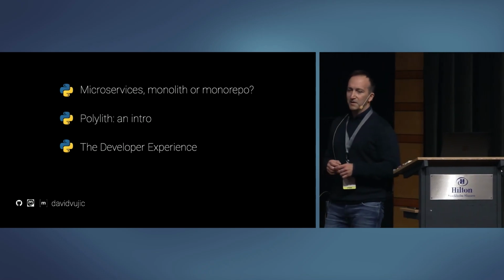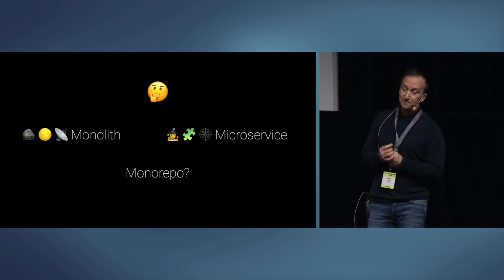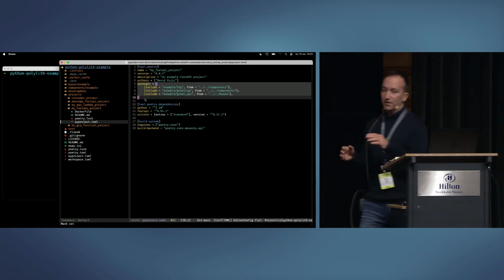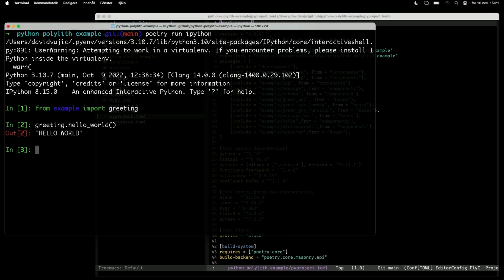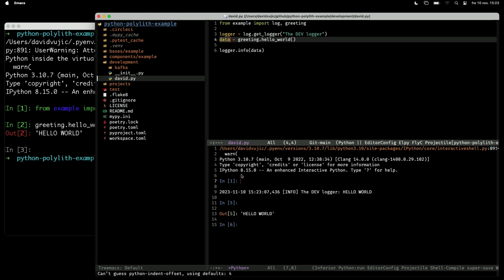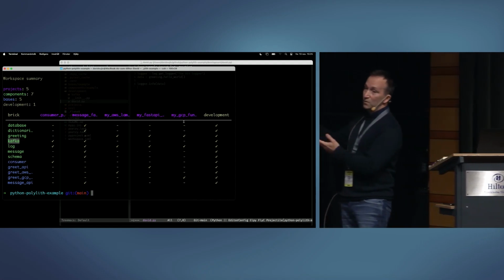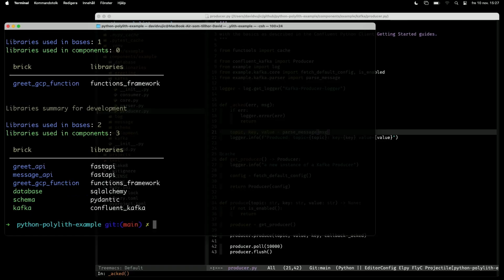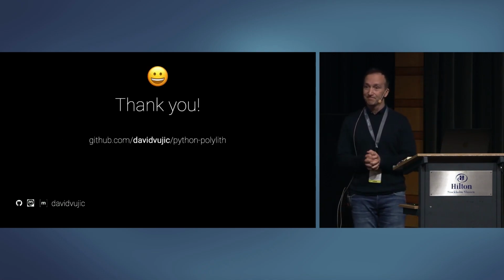Python Developer Experience with Polylith by David Vujic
Abstract: The Polylith Architectecture & Python tooling was highlighted at the Talk Python Podcast earlier this year (the Monorepos in Python episode). The tooling has over 2K downloads per month.

I have collected info and links to previous talks - such as Python Web Conf 2023 - at my Sessionize profile

Bio: My name is David and I'm a software developer. Colleagues and friends may know me as an early adopter of agile ideas and test driven development. I am passionate about things like that, and share the things I learn to the community and the people I work with. My favorite programming languages are Python and Clojure. On my spare time I practice outdoor Parkour & contribute to Open Source.